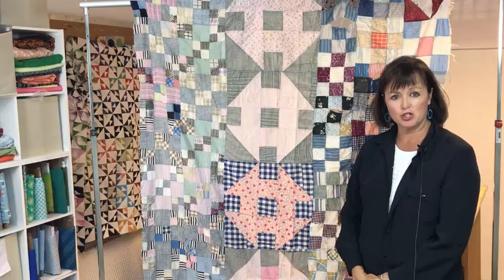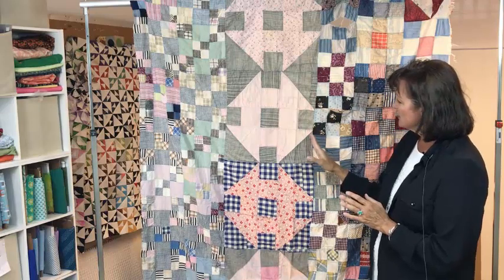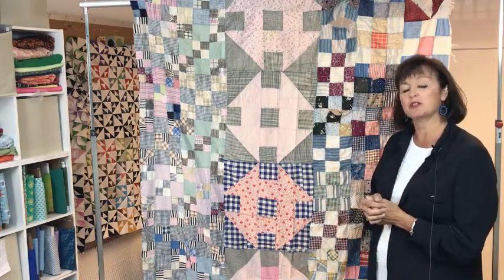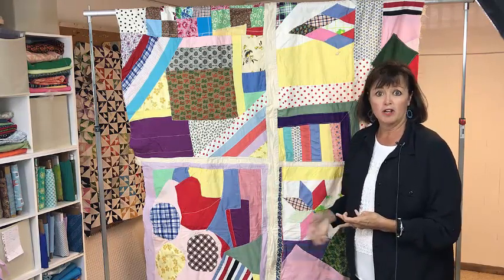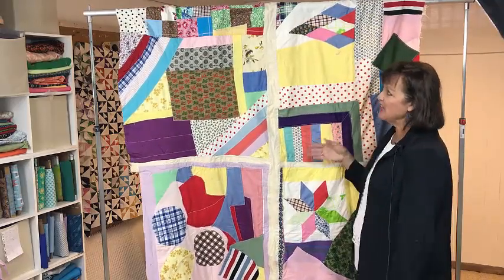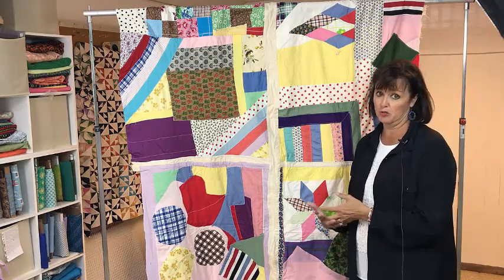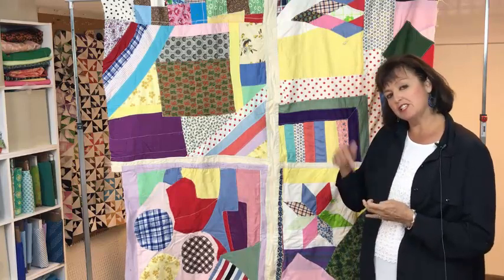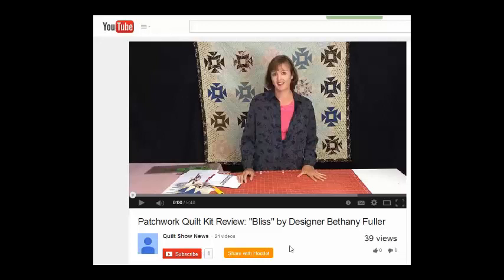Orphan Quilt Blocks and Vintage Quilts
Quilts that have been created for utility or by beginners is what I collect. I especially like vintage quilts. We can learn many lessons from them. These showcase what these quilters did with their orphan blocks.